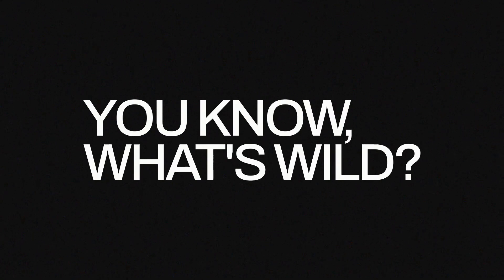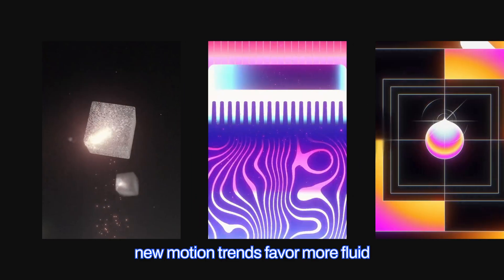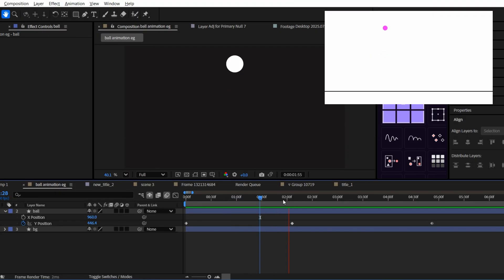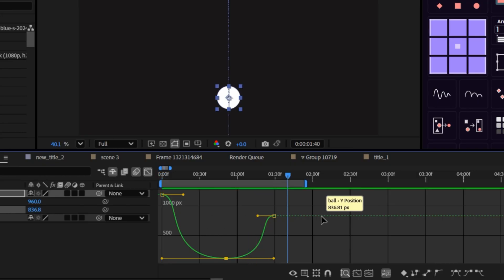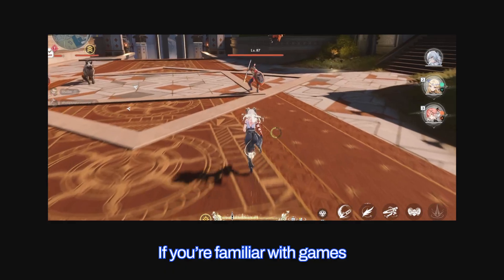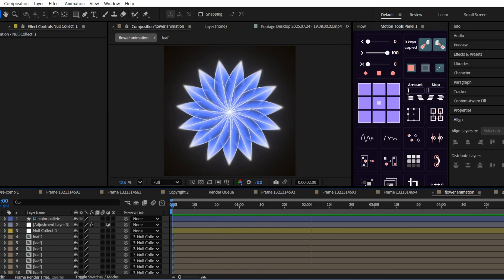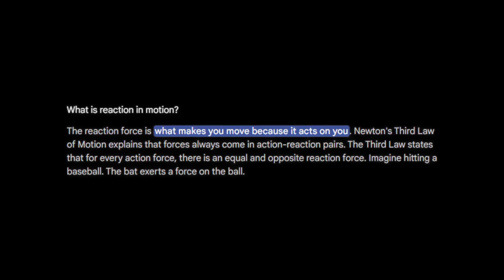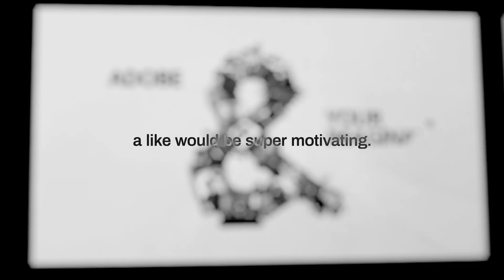How to improve Motion Design | BGTMD Ep 3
In this tutorial, we will see a few tricks to improve your motion design 10 folds.

📌 Timestamps:
00:00 - Intro
00:49 - Timing
02:40 - Easing
04:22 - Schmeer
05:40 - Abstract
06:10 - Animate More
06:33 - Reaction
07:10 - OffSet

👨🏻‍💻 Looking to hire a motion designer?
I create motion graphics, 3D visuals, and explainer videos for brands and startups.

🎓 This video is part of my ongoing series on Beginners Guide to Motion Design